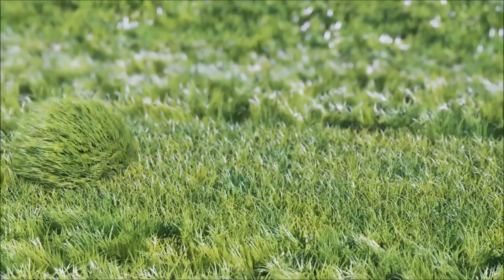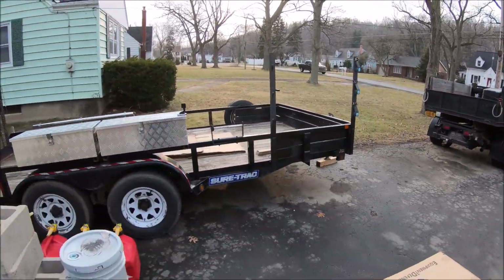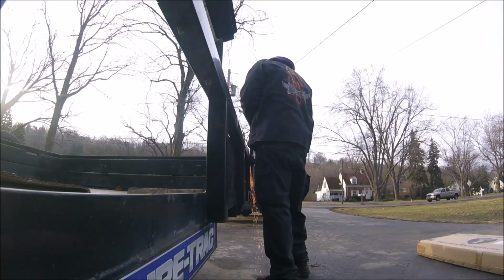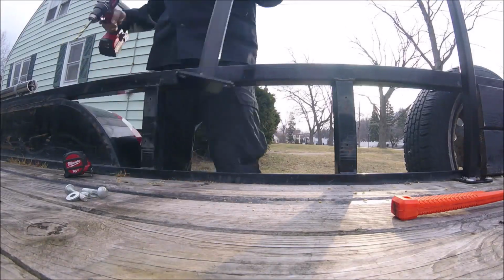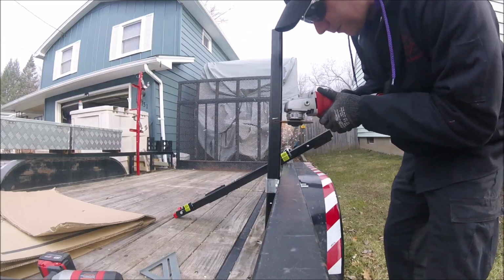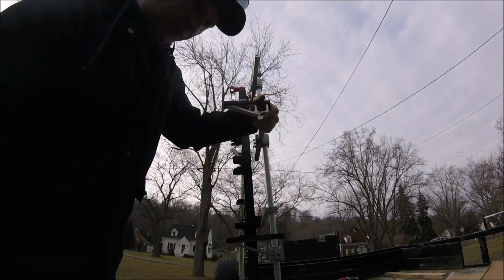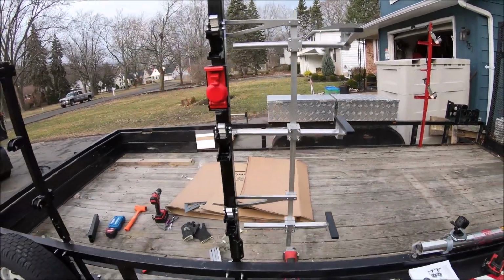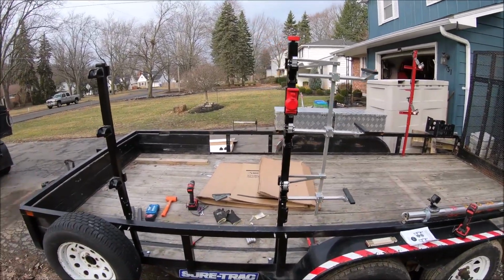New Trimmer Rack Installed / Thanks Jason Ambros // Countryside Vlogs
If you're interested in anything I use , lawn care, shop, or vinyl clothing in my videos. click here!!

Ambros Landscaping

Lawn Equipment I use:
Walker MTGHS
Walker B19